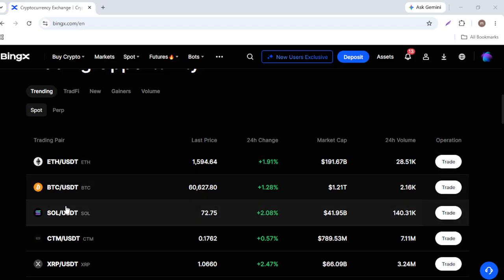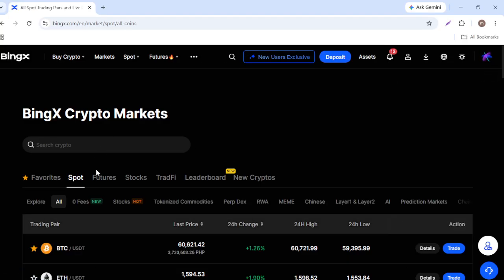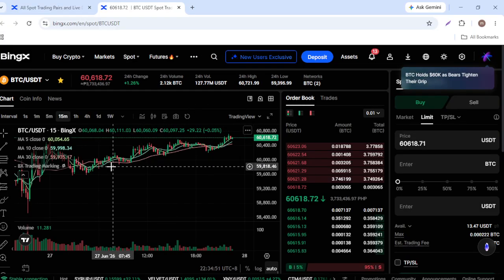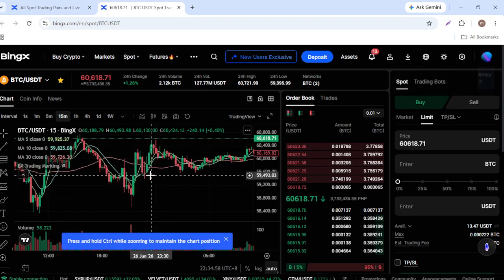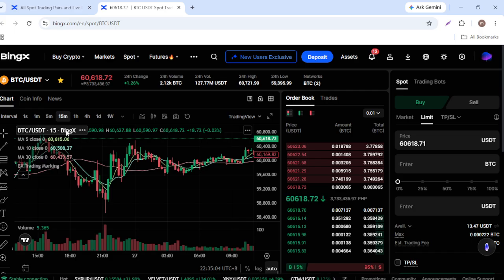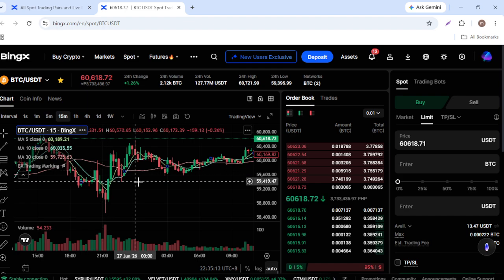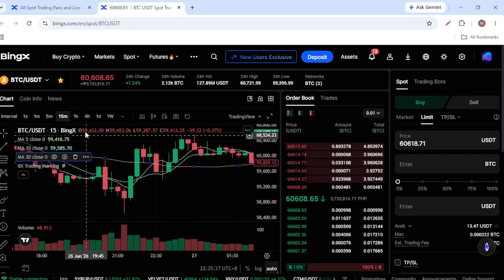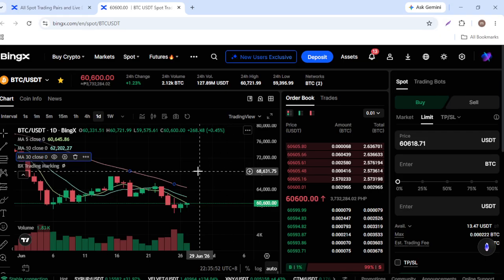How To Read BingX Price Charts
Learn how to read BingX price charts and understand the basics of cryptocurrency chart analysis. In this beginner-friendly tutorial, you'll learn how to open a trading pair, read candlestick charts, understand green and red candles, interpret wicks, use the price and time axes, and switch between different chart timeframes.

⏱️ **Video Chapters**
00:00 Introduction
00:04 Why Price Charts Matter
00:13 Open BingX & Sign In
00:22 Open a Trading Pair
00:31 Understand the Price Chart
00:39 What Are Candlesticks?
00:46 Choose a Chart Timeframe
00:54 Green vs. Red Candles
01:03 Understanding Candle Wicks
01:11 Read the Price Axis
01:19 Read the Timeline
01:28 Switch Between Timeframes
01:36 Key Chart Basics Recap
01:45 Conclusion